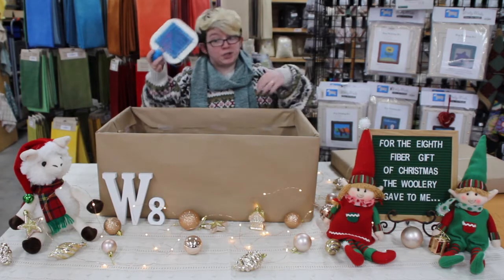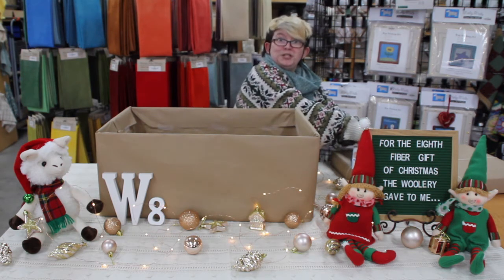Unboxing The Eighth Fiber Gift of Christmas from The Woolery 2019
A special Sneak Peak Unboxing showing what the Eighth Fiber Gift of Christmas will be this year!

If you don’t know what The 12 Fiber Gifts of Christmas are, it’s a promotion we do every year leading up to the holiday season. Each week for 12 weeks we have a special deal on a Fiber Gift. This deal is available for one week only, and we have a limited amount of the items available for the deal so you need to act fast!

This week's Fiber Gift is the Schacht Zoom Loom! This fiber will be on sale from December 6th-December 12th, 2019.